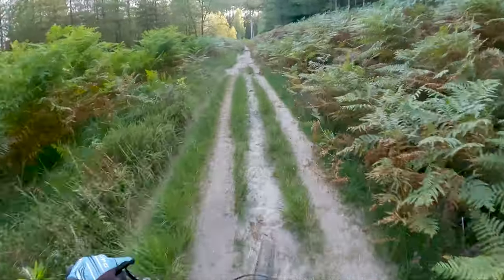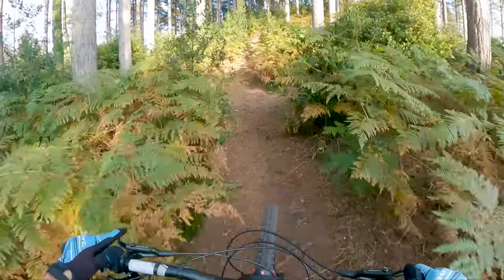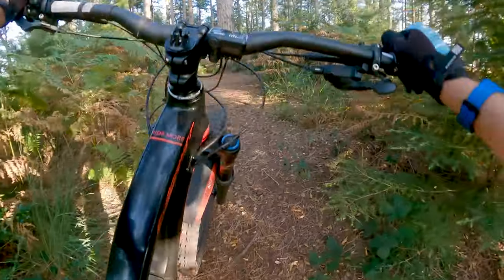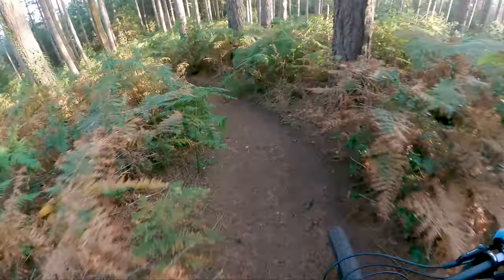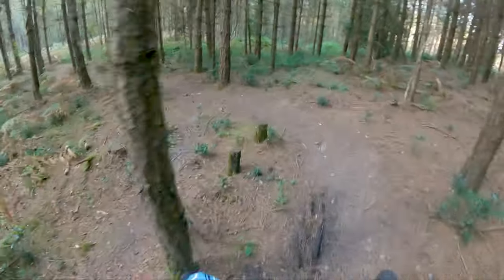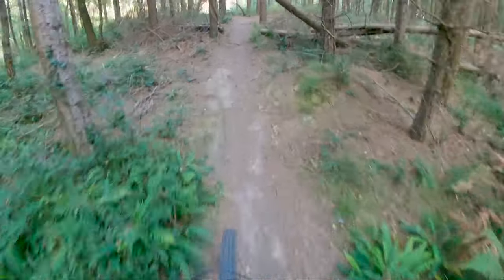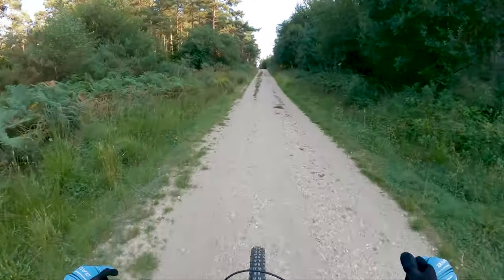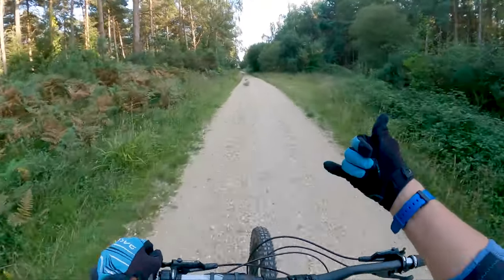Wareham Forest | Double Trouble | Trail POV | GoPro 9 Max Lens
POV of Double Trouble trail at Wareham Forest